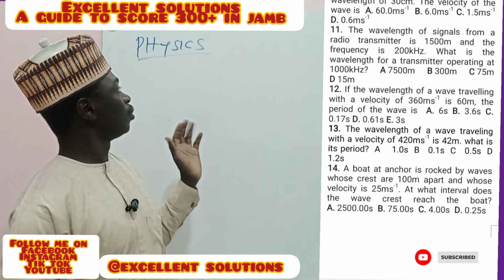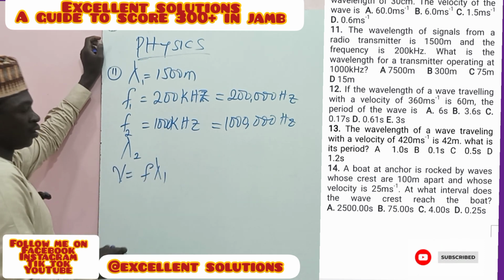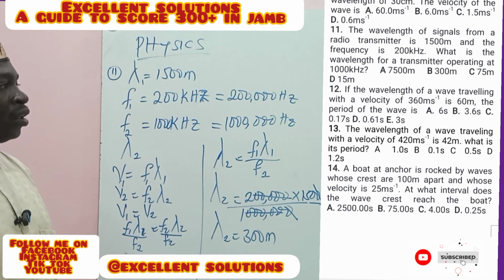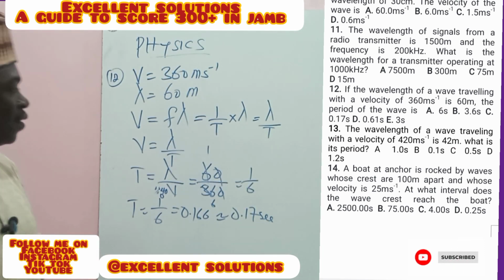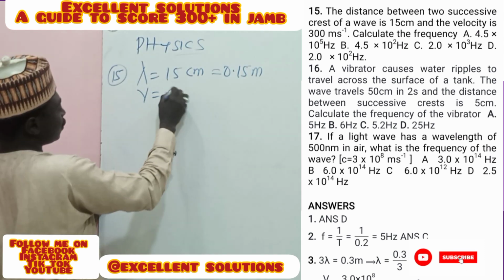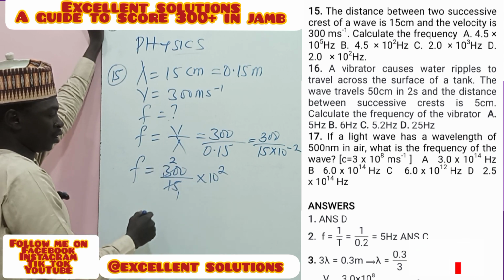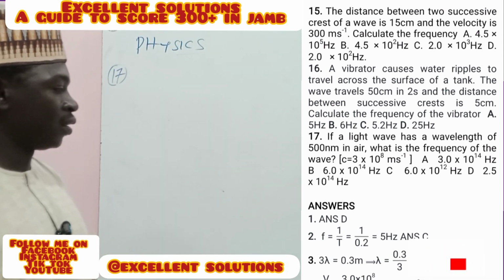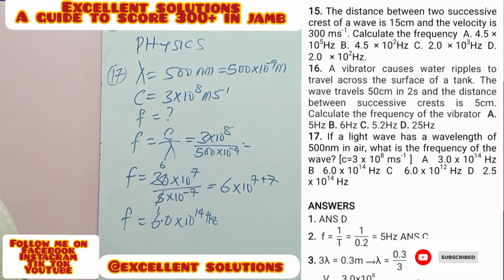PERIOD, FREQUENCY, WAVELENGTH AND VELOCITY OF WAVE MOTION ON HOW TO SCORE 300+ IN JAMB. QUE 11 TO 17